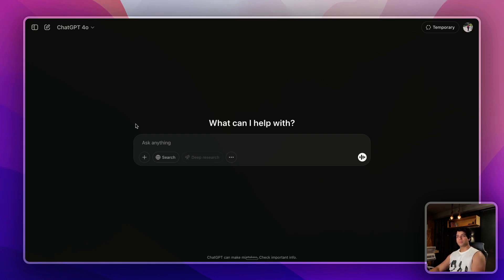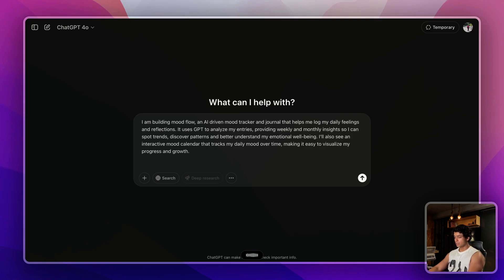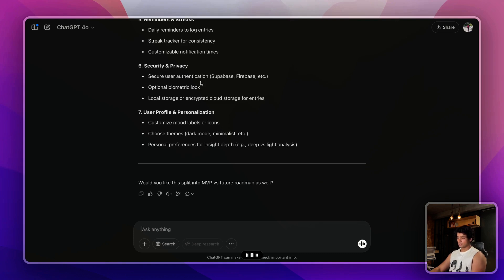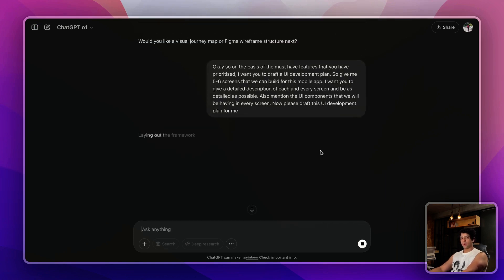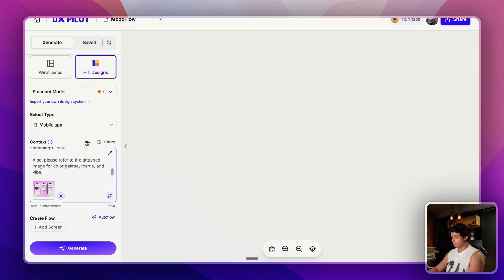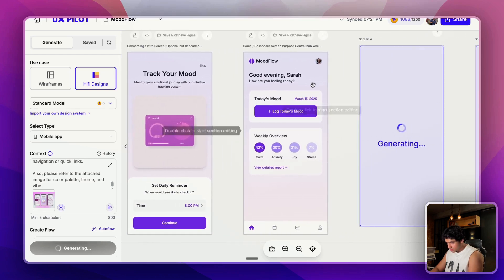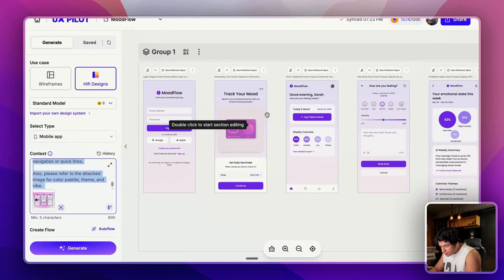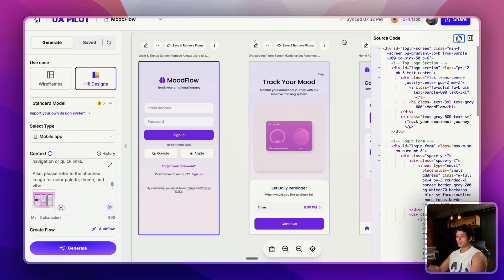I Designed a Full Mobile App in Under 20 Minutes (Using AI)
Tired of wasting weeks on wireframes and UI design?

In this video, I walk you through exactly how I designed MoodFlow, a full-featured mobile journaling app without using Figma or a design team.

I used:
• UX Pilot to instantly generate high-fidelity UI screens
• Lovable to bring those designs to life
• Supabase for backend and auth
• Cursor to code and deploy the full MVP

This is the exact workflow I use inside my agency to ship fast, beautiful webapps in under 5 weeks.

If you're building with AI tools in 2025, this video is your new blueprint.

It’s what I use to skip Figma and get clean UIs fast.